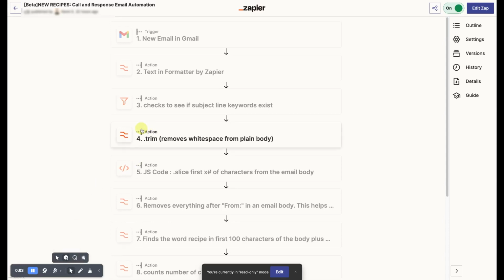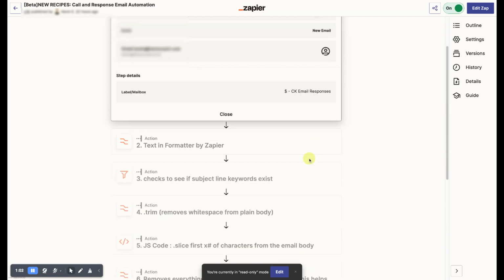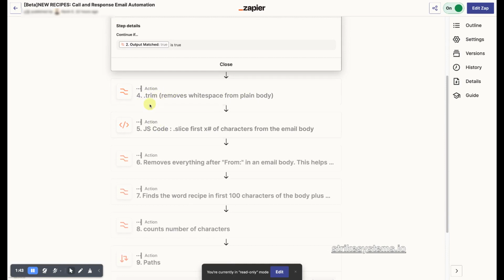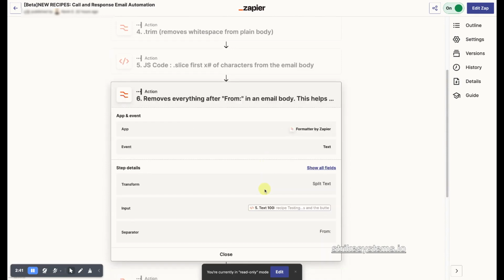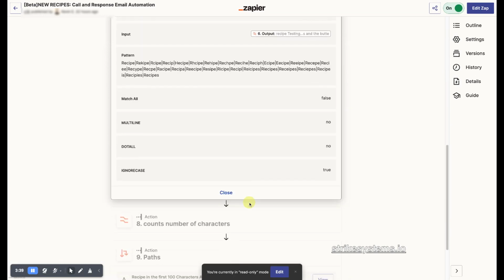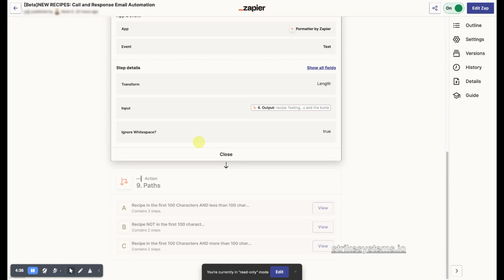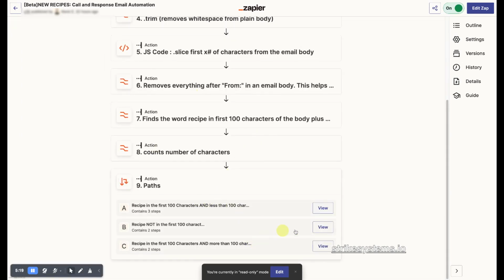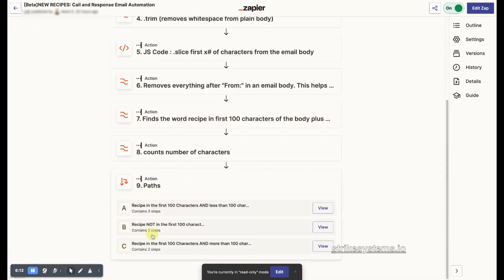Email Call and Response Automation | Zapier | G Mail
Learn how use @Zapier to automate a call and and response campaign with just your email and @Zapier!